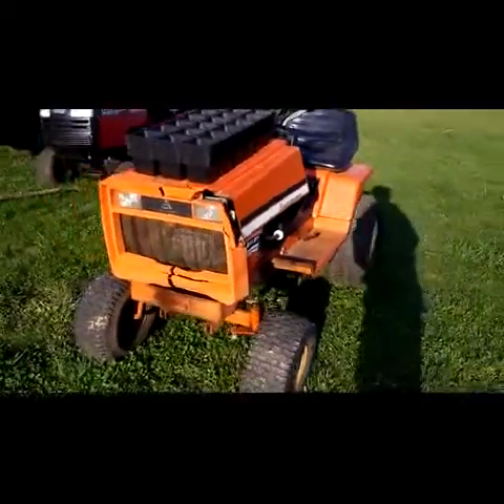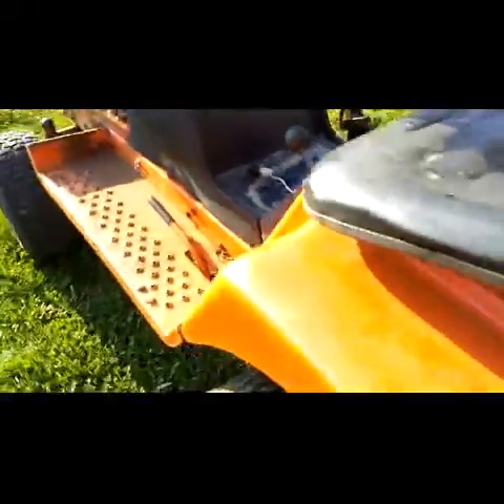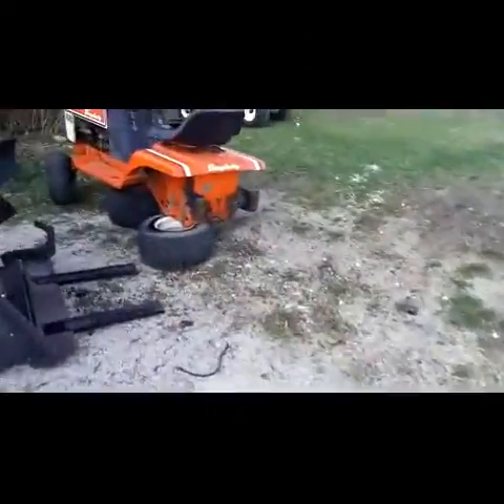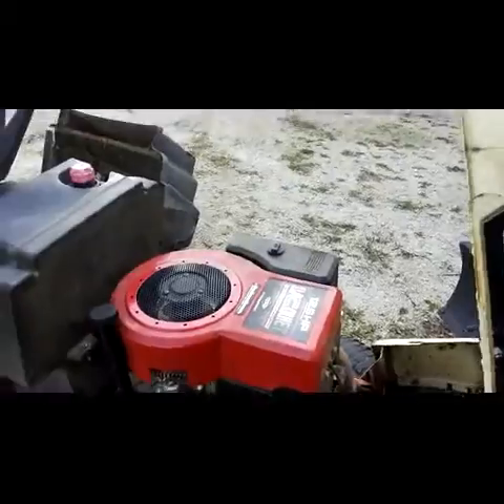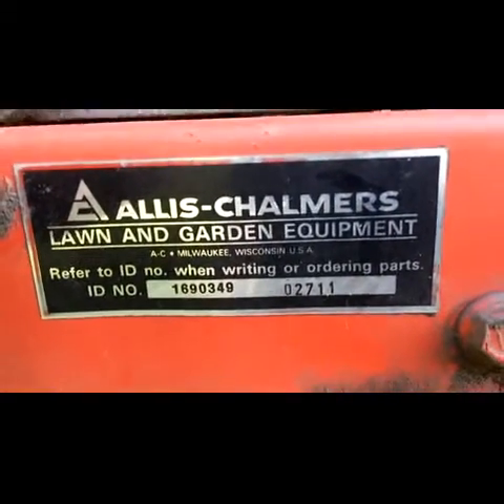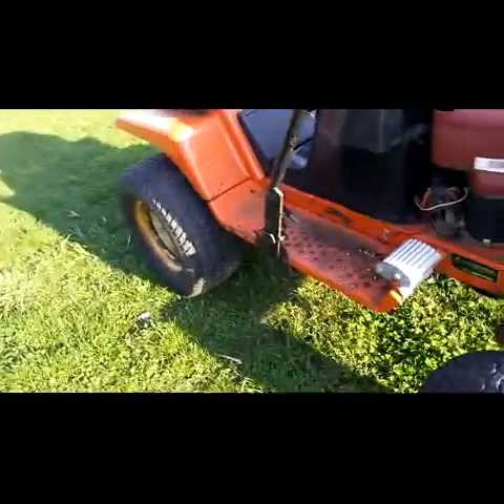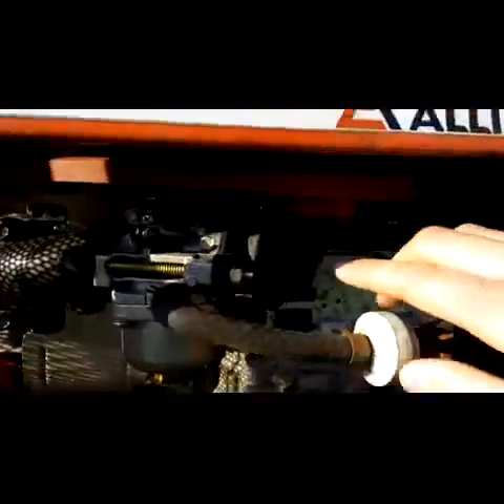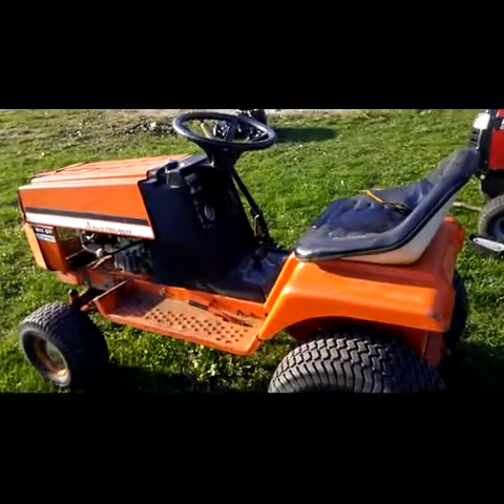Utility tractor build!!!